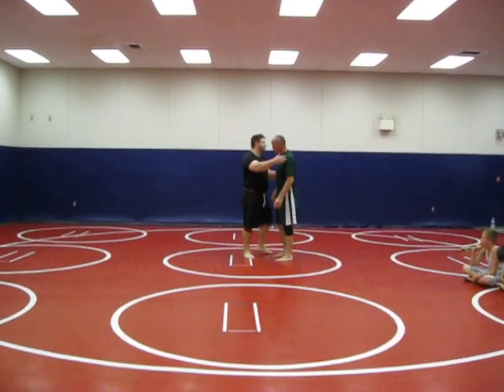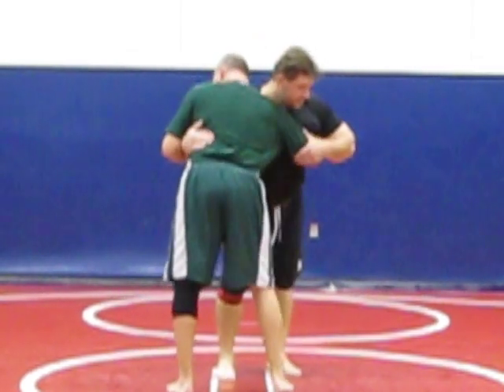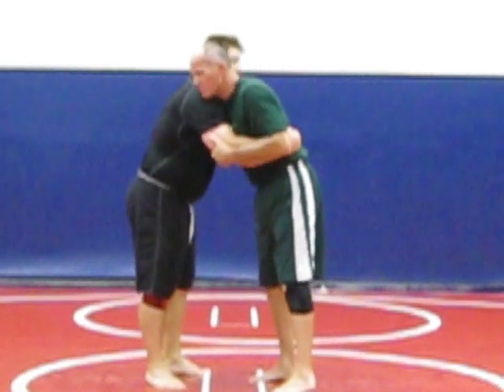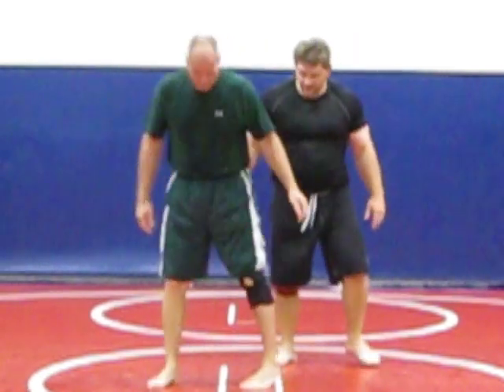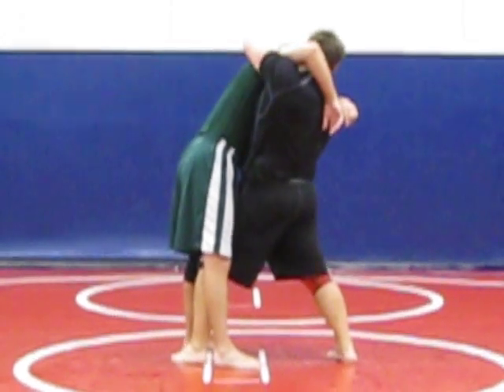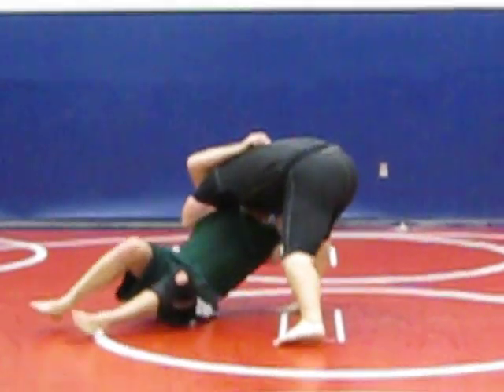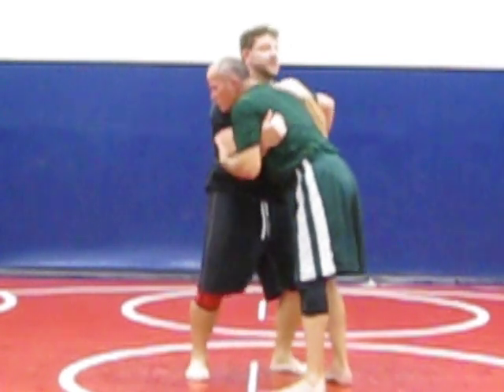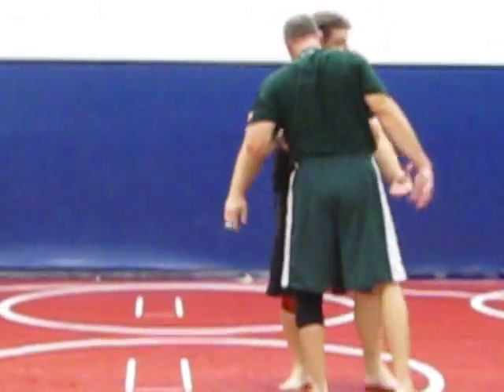Modesto Grappling Club Instr. #59 Double-Underhooks Throw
Double-Underhooks Throw